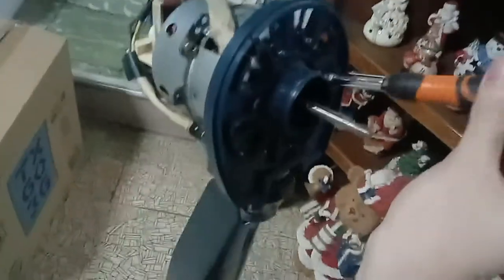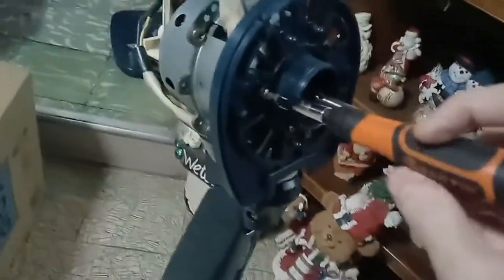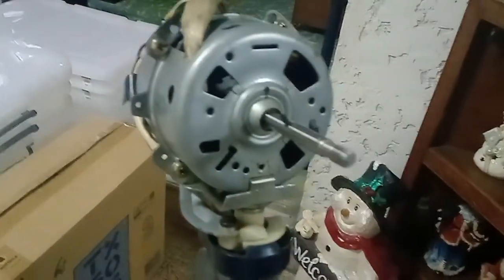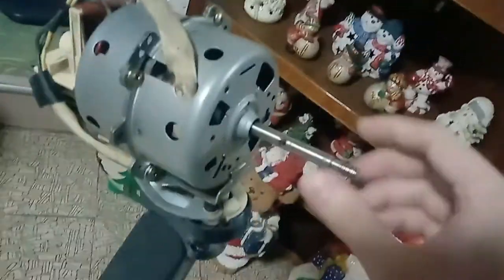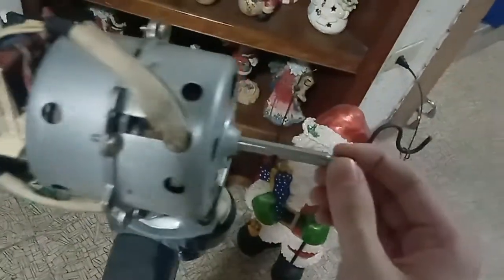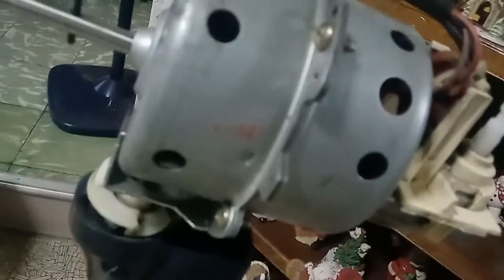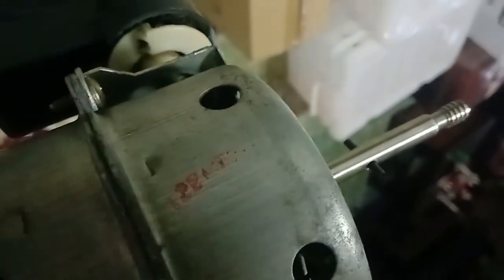(Fan Cleaning #1) Cleaning the National Stand Fan F-40STX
Hey Guys, I'm back and today we will be cleaning my National F-40STX, so enjoy the video and smash like and subscribe and hit the bell so you don't miss any future videos. (NOTE: The weird sound is actually caused by an incorrect bushing size when someone previously "cleaned" this fan. Dude probably tried to sabotage the fan but it still works. and its been 2 years since it happened)